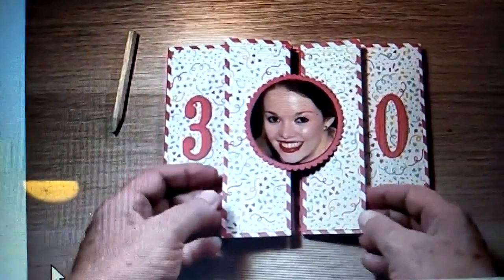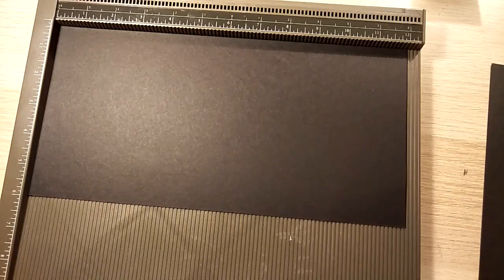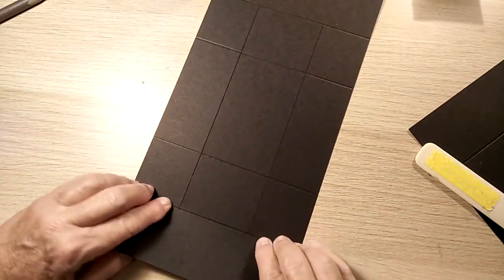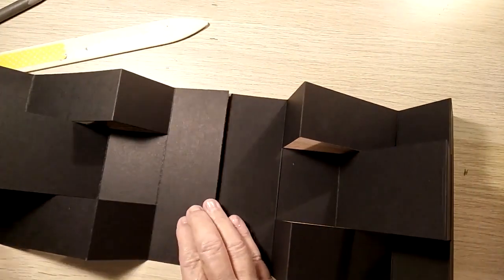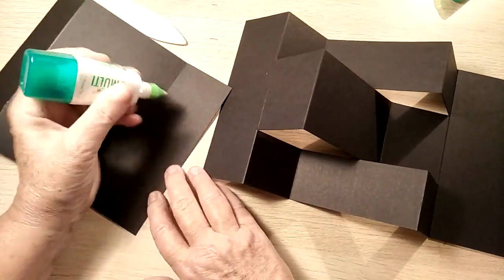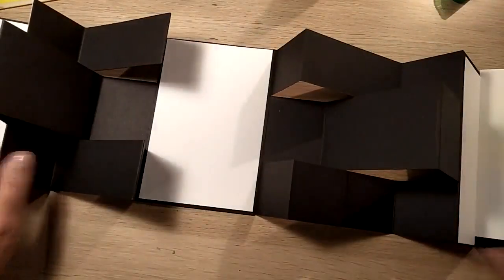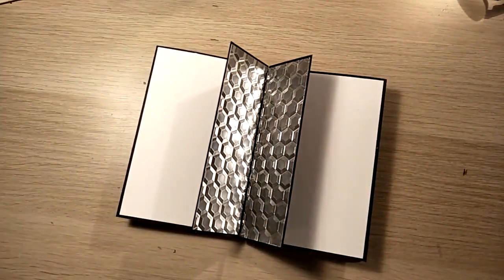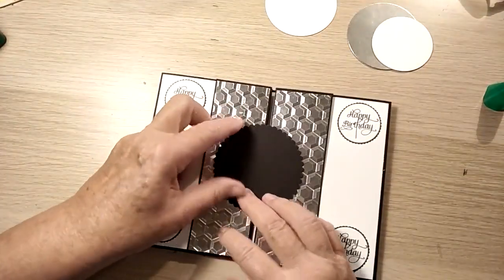Double tri-fold card Stampin'UP! Julia Sheehan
This card looks complicated but it really isn't.  It makes a beautiful gift and display.  A wonderful way to show memories.

Julia Sheehan Stampin'UP!®Demonstrator, Brisbane, Queensland, Australia.

Images©Stampin'UP!

Materials used:-
2 pieces of 12" x 12" Basic Black cardstock.
Photo Mats :- 3 pieces of Whisper White cardstock 3 7/8" x 5 7/8"
2 pieces of Whisper White cardstock 5 7/8" x 1 7/8"
2 pieces of Whisper White cardstock 3 7/8" x 2 3/8"
4 pieces of Whisper White cardstock 3 7/8" x1 5/8"
DSP, cardstock or foil for decorative sections.
 2 pieces of Silver Foil  1 7/8" x 5 7/8" for front.
4 pieces Basic Grey 1 7/8" x 2 3/8" inside.
8 pieces Silver Foil 1 7/8" x 1 5/8" inside.
A Piece of Basic Black, Whisper White and Silver Foil to make the circular display for the front of the card.